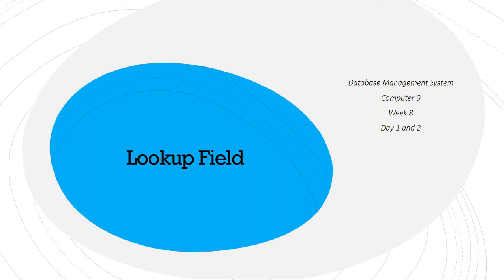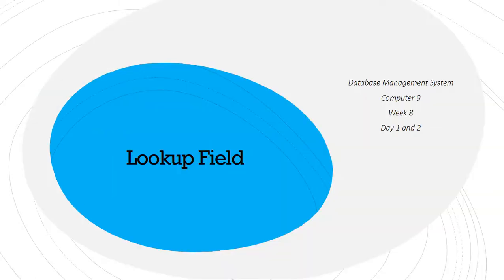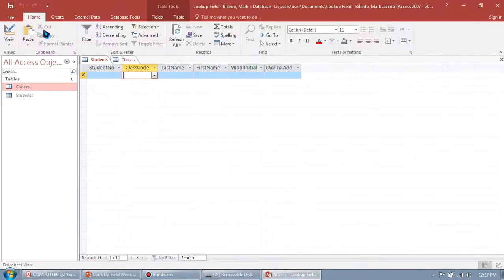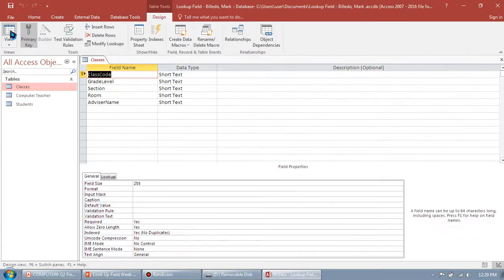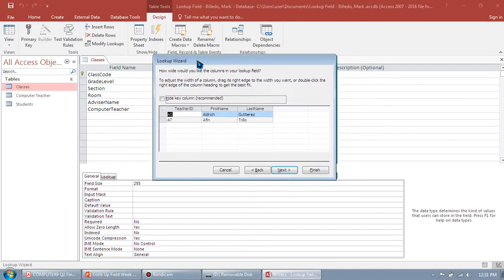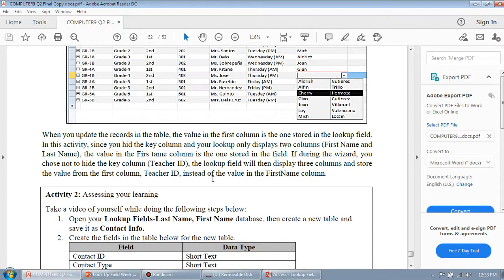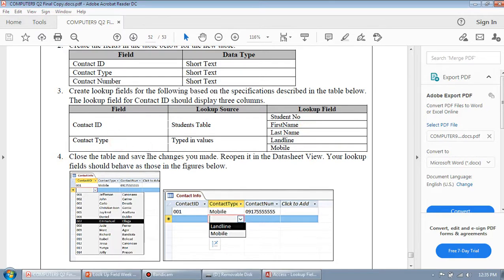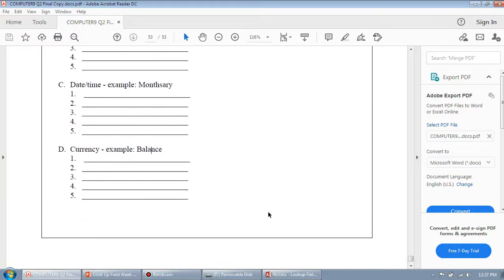Grade 9 Second Quarter Week 8 Day 1 and Day 2